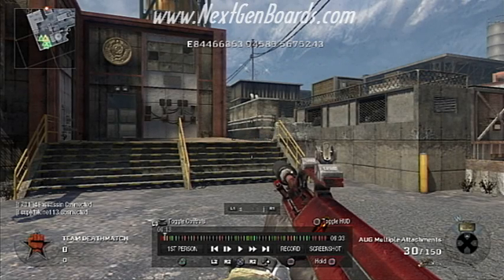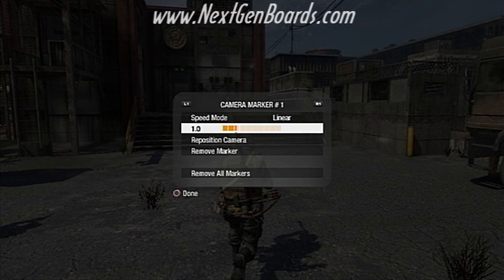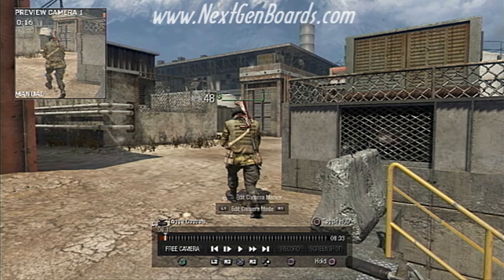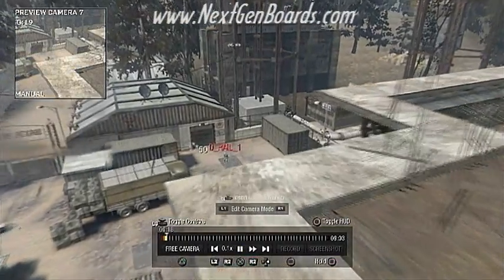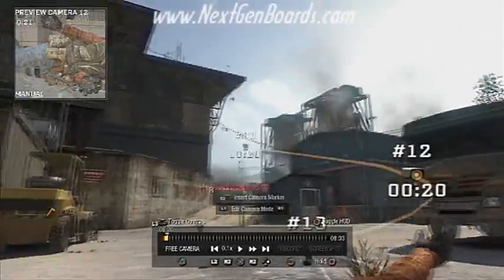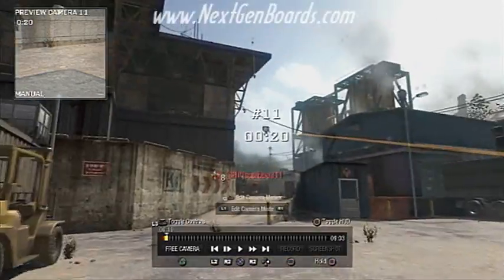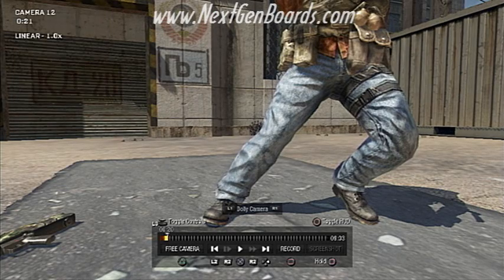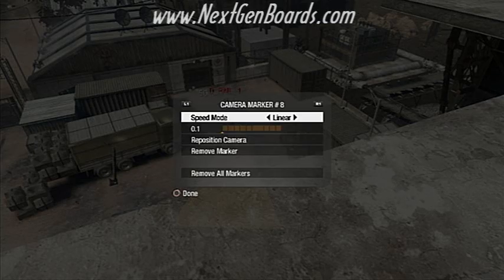Call of Duty Black Ops - New Camera modes in Theater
Check the Black Ops Intel page for the official release notes.

Also check my thread on Nextgenboards for tips on this and other editing techniques.